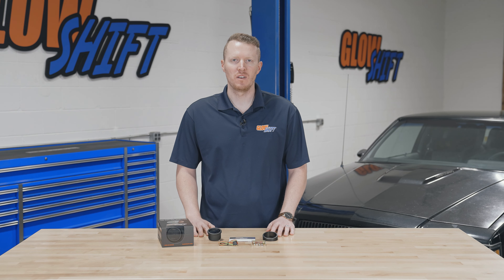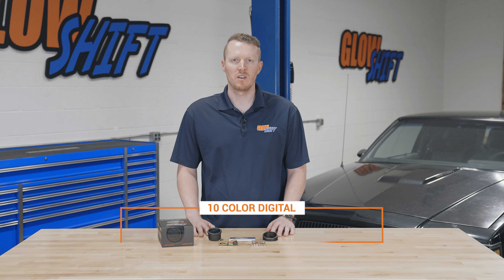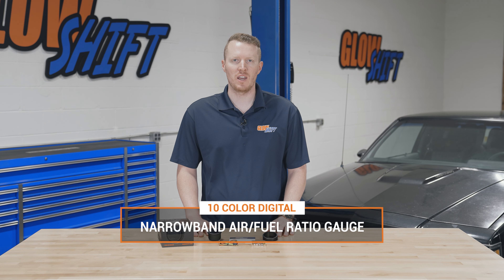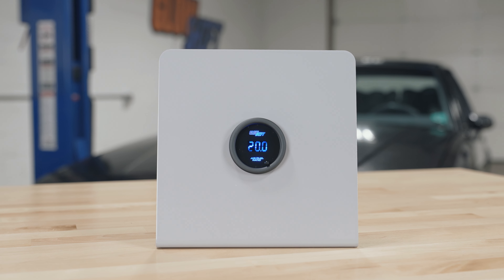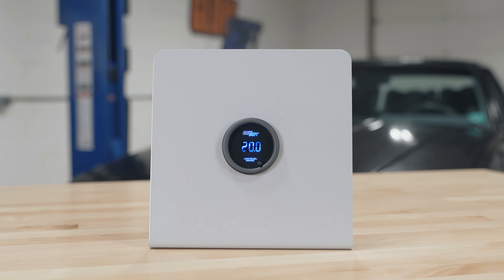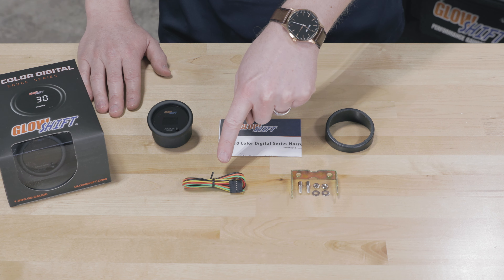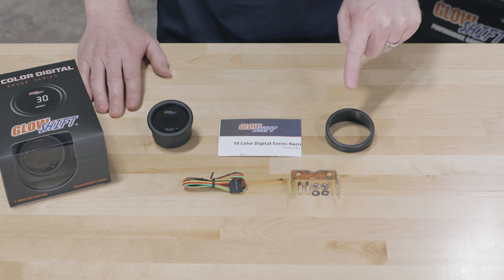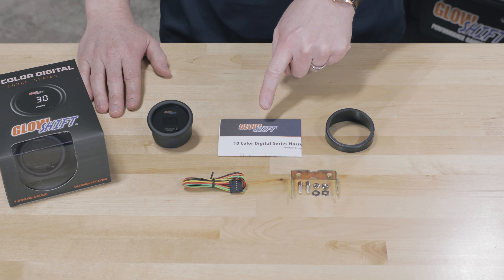Unboxing | GlowShift 10 Color Digital Series Narrowband AFR Gauge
Find out everything that’s included with GlowShift 10 Color Digital Series Narrowband Air Fuel Gauges that help you make sure your fuel is being mixed with the right amount of oxygen.

NARROWBAND AFR GAUGE
In this GlowShift Unbox Series Video we’ll show you everything that comes in the box with our 10 Color Digital Series Narrowband AFR Gauge, which helps you closely monitor your engine’s air to fuel mixture by displaying Rich, Optimal and Lean values. By making sure your fuel is being mixed with the right amount of oxygen, your vehicle will experience benefits including better performance, less emissions and higher fuel economy.

NARROWBAND GAUGE KIT
When you open up the box, you’ll see the 2-1/16” (52mm) digital gauge. Also included is a 2’ Harness with Sensor and Power Wires which is compatible with any narrowband sensor, a Mounting Bracket, and Hardware for the install. Rounding out this Narrowband Gauge Kit you’ll also receive instructions and a gauge visor to help block out any sun glare.

10 COLOR DIGITAL SERIES
The 10 Color Digital Series features a flat black gauge dial and low profile tinted lens with bright LED digital numerical readouts. Each gauge has an ultra-thin design with a depth of 1-1/16” (27mm) and display that measures 3/8” x 5/8” (9.5mm x 15.92mm). Set the display to one of 10 available colors. At startup, Self-Calibration Mode ensures the gauge is performing optimally. For easier viewing at night, connect the orange wire to the headlight switch source and the gauge will dim 50%